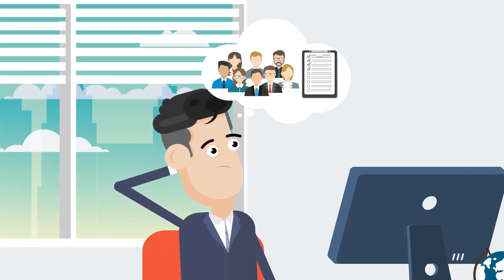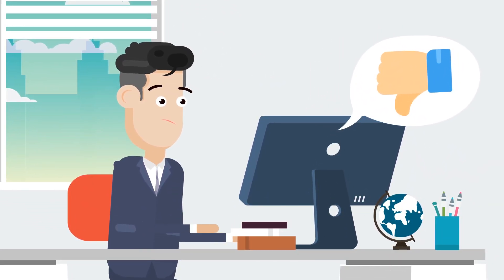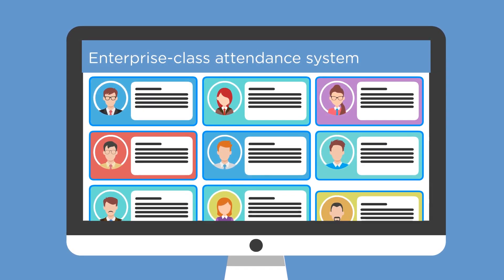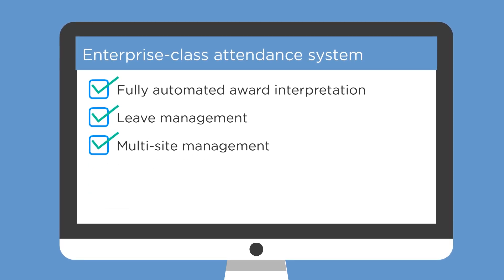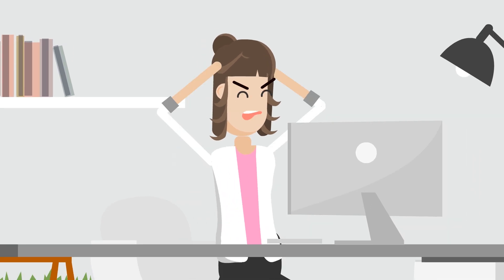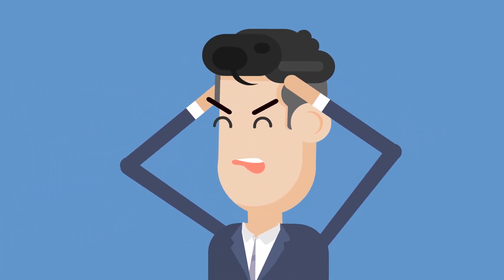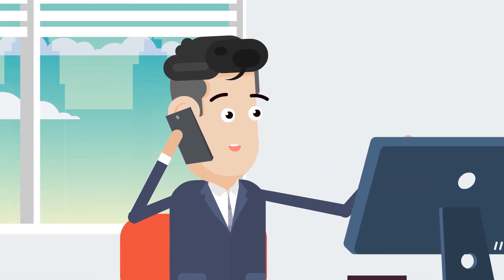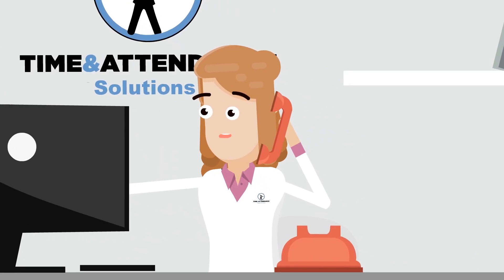Enterprise Class Employee Attendance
Employee Attendance for larger or multi site companies